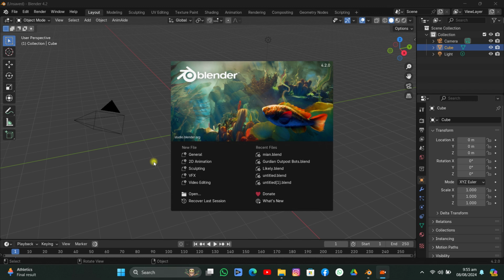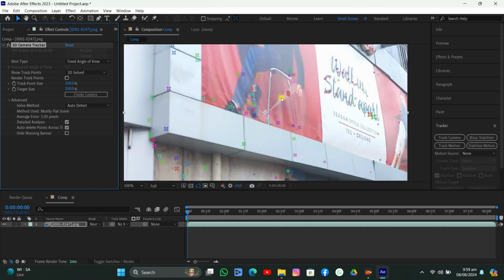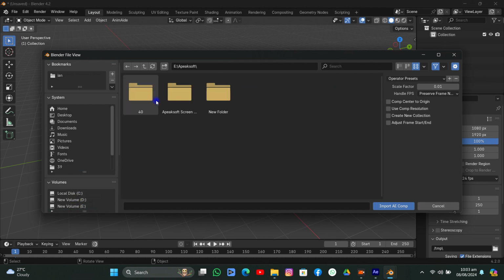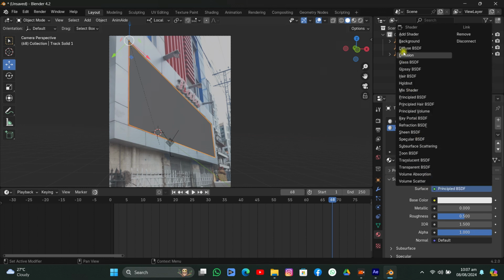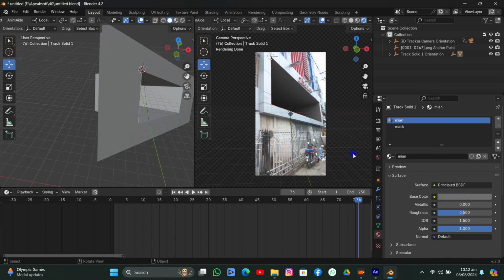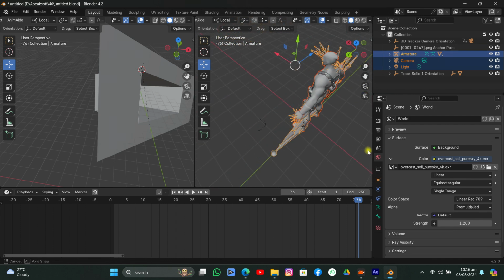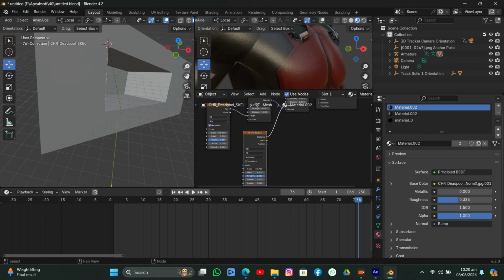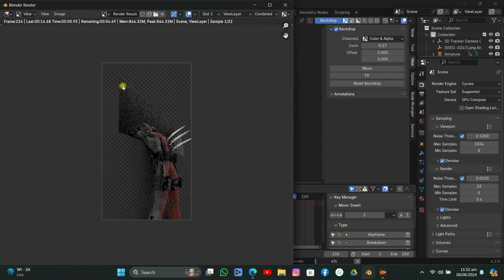Your First VFX using After effects and Blender - Deadpool VFX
In this video you will learn how i motion track the footage and then added deadpool model into it. You will learn how to export Tracking data from after effects to blender very easily. You will be able to make 3d scene easily. We will also talk about the final compositing settings. Enjoy!